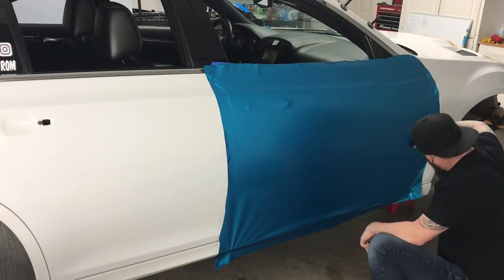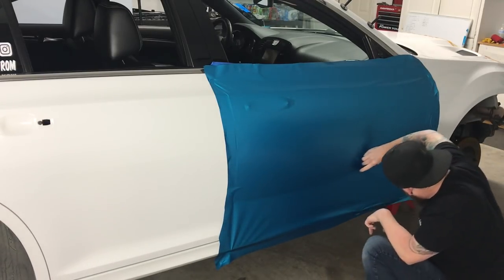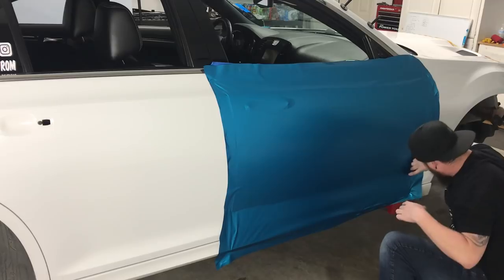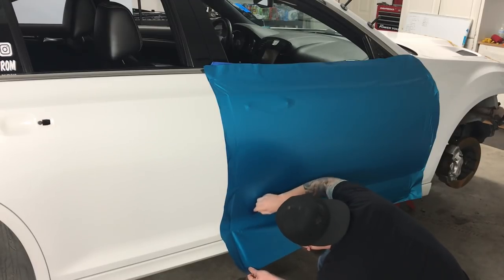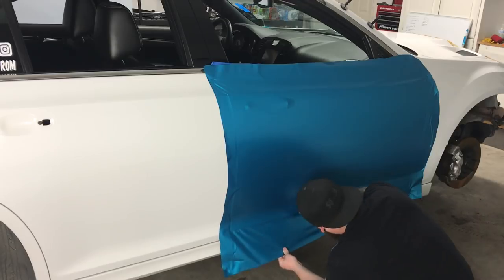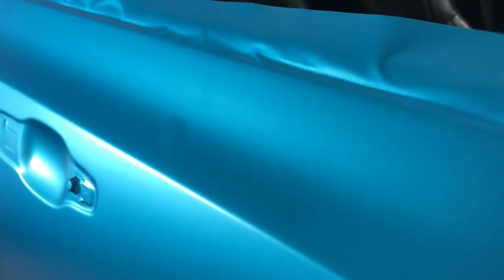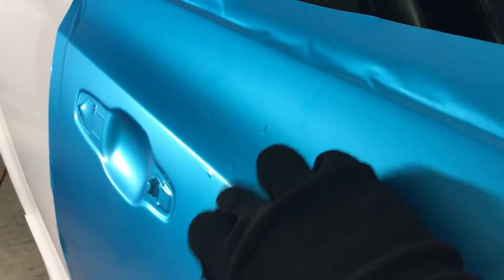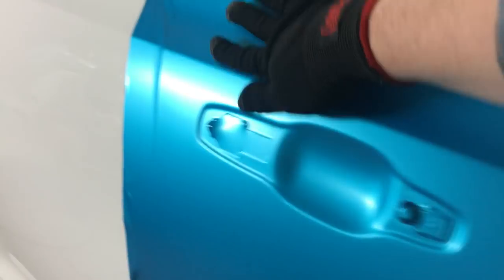My Chrysler 300 SRT8 is so Blue | 3m Satin Ocean Shimmer wrap install on door and hood | Vlog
After this video I have 4 evenings to get the car done before Tuned Originals. Will I get it done? I didn’t get as much done as I had wanted to. But that is the cost of taking your time and doing this right. We also had a surprise visit from Brandon! The Hellcat hood was a pain in the ass to wrap.

supplies and tools used:
• 3m satin ocean shimmer
• 3m knifeless tape
• Paint is Dead gloves
• Car wrap kit
• Heat gun (any heat gun will do)

• Edited on iMovie app

Current builds:
- 2007 Chevrolet Silverado - 9” FTS lift, 22x12 XD wheels, 35/12.50/22 Fury Tires, Flowmaster exhaust, wrapped 3M Satin dark gray by Zack Stenstrom, N-Fab front bumper, much, much more
- 2013 Chrysler 300 SRT8 - 392 Hemi, SLP Loudmouth Exhaust, K&N Cai intake, Blaque Diamond BD23 wheels, Hellcat Hood, Wicker bill, Splitter